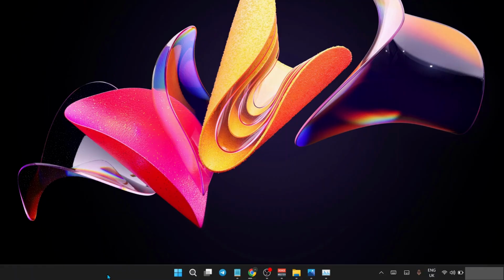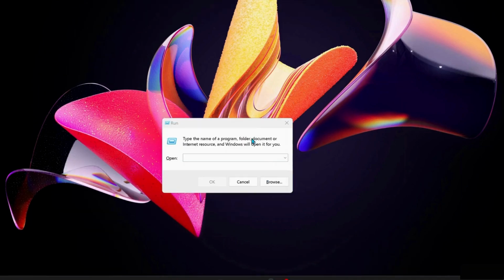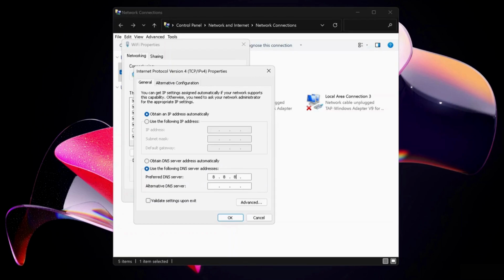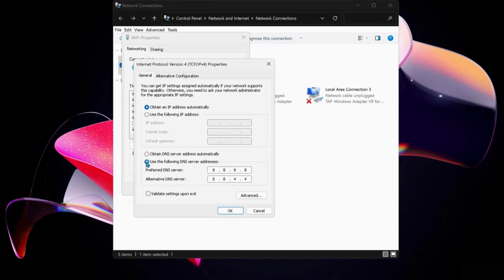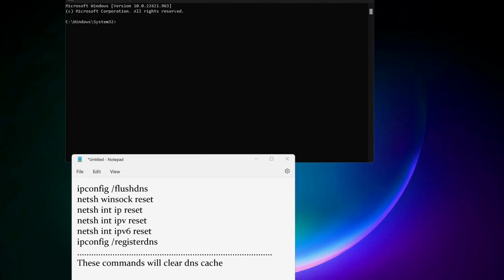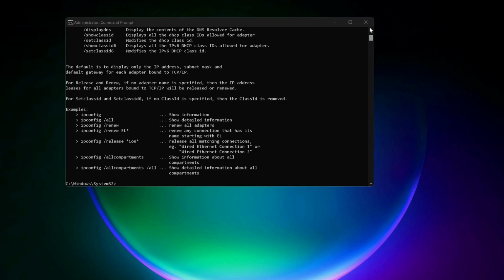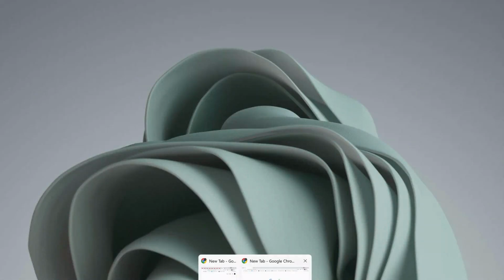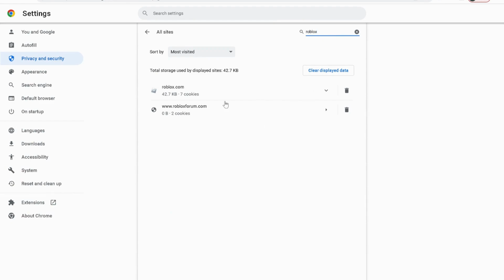Roblox Error Code 264 | How To Fix This Roblox Error? - 2023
This video is about Roblox error code 264 is quite a common error but roblox error 264 can be fixed with the methods in this video.

This tutorial resolves the following issues:
Fix Error Code 264 | Roblox
roblox authentication error
how to fix error code 264 in roblox
roblox error 264 fix
How do I fix Error 264 on Roblox?

ipconfig /flushdns
netsh int ipv reset
netsh int ipv6 reset
ipconfig /registerdns